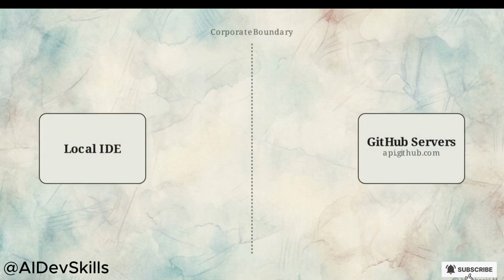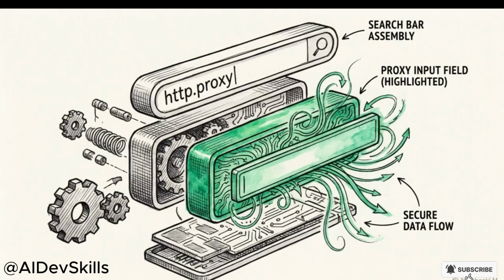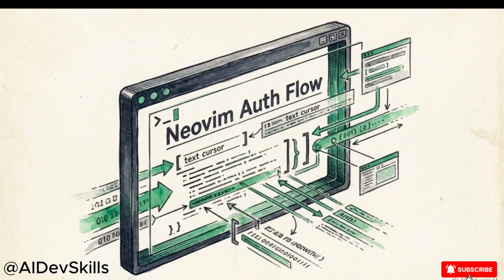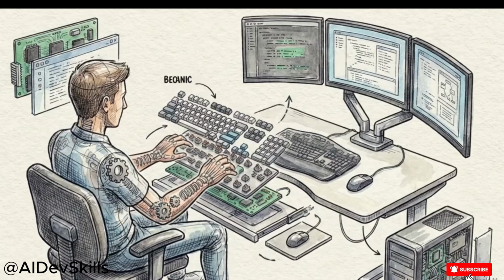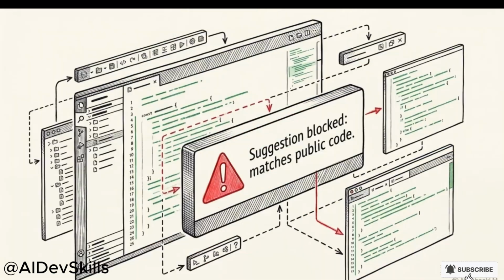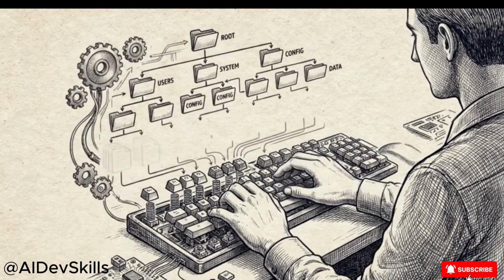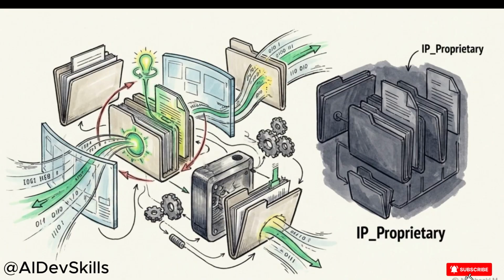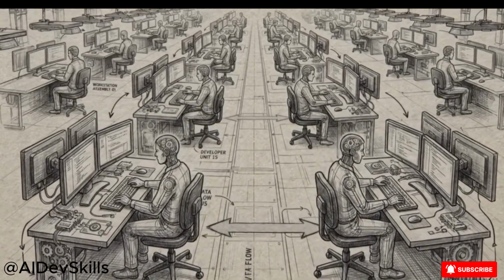Github Copilot 5of5 Effective Use Prompt Engineering Domain 4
Learn how to get better results from GitHub Copilot by writing stronger prompts. In this video, I break down the four-part prompt structure, share practical best practices, and walk through the built-in slash commands and context tools that save real development time.

You will learn:
The four-part prompt formula: Context, Task, Constraints, and Format
How to write specific, clear prompts that produce better Copilot output
Slash commands including /explain, /fix, /tests, and /new
The difference between Chat Participants such as @workspace and @terminal, and Context Attachments such as file and selection
This video is designed for developers and first-time learners who want to use GitHub Copilot more effectively in their daily workflow.